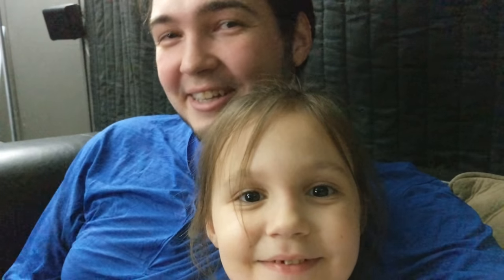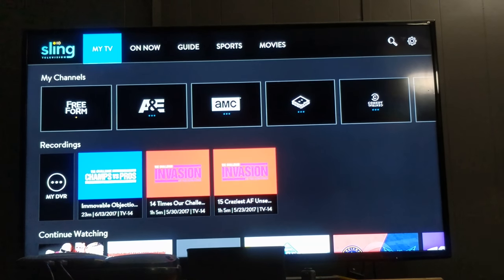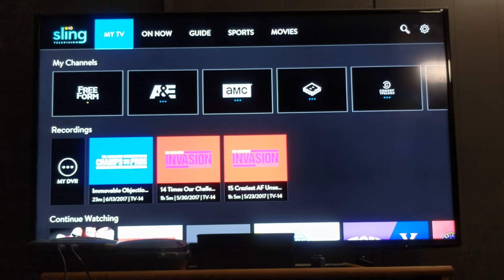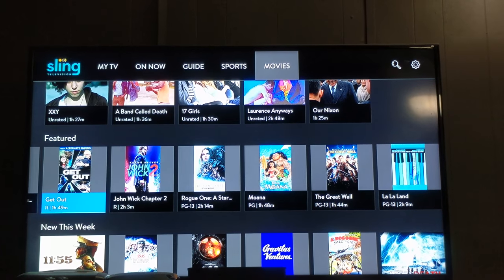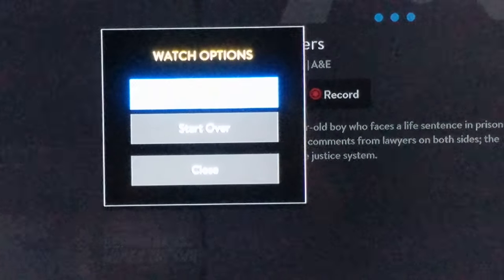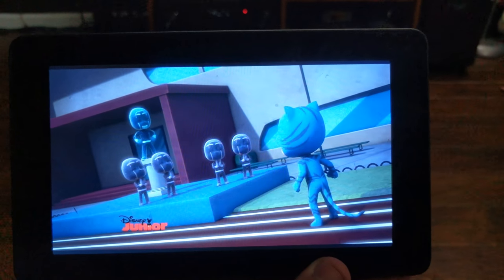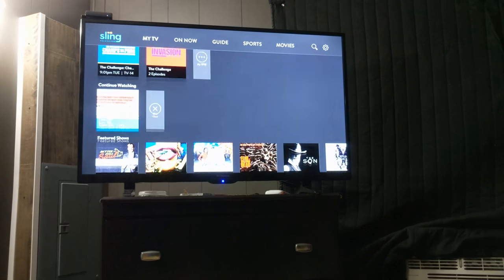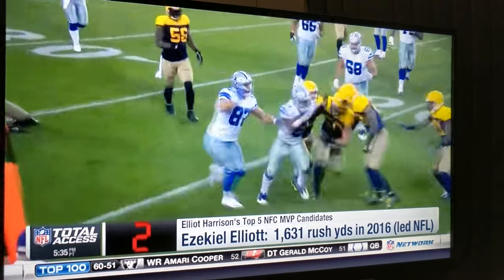Sling TV After 3 Months...WE LOVE IT!!!!!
Myself and my daughter Kayleigh go over Sling TV on our Xbox One, Amazon Tablet and Roku.  Sling TV will save you money, as long as you have a good enough internet connection. (AKA 100 MBPS plus I think) We have been on Sling TV since March. It has been great.